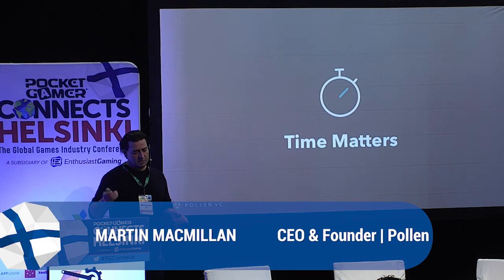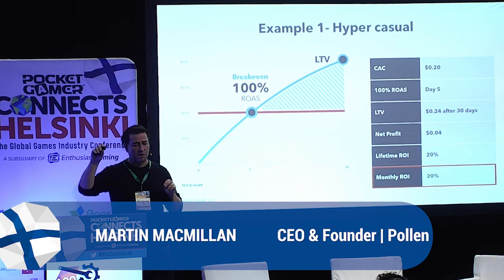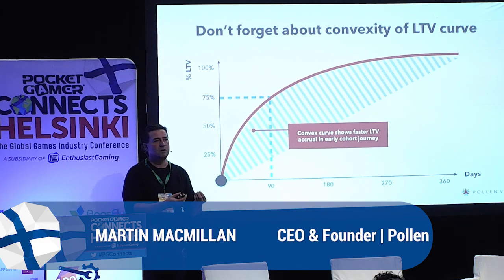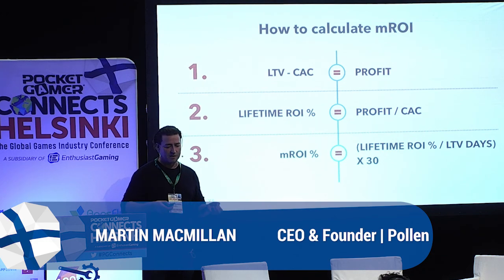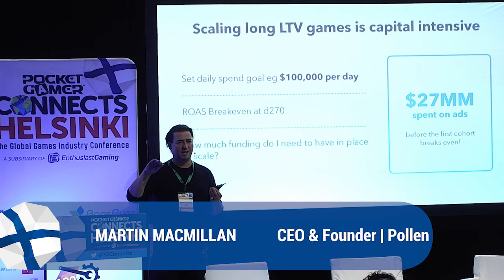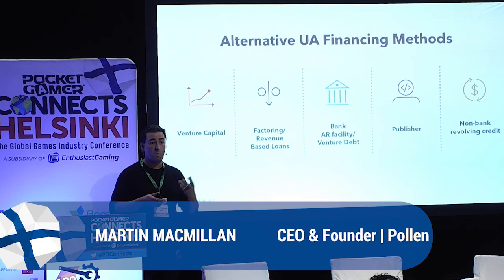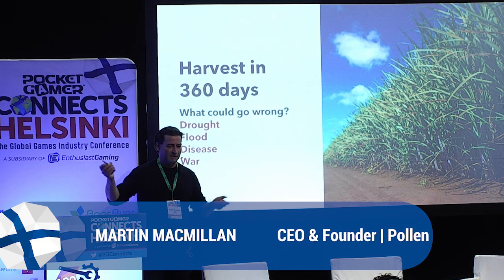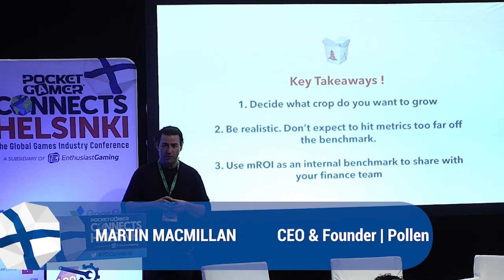How To Measure & Compare Financial Returns on UA Spend - MARTIN MACMILLAN, Pollen VC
Learn how to scale up your business in a capital efficient way.

Martin Macmillan
CEO & Founder
Pollen
Martin Macmillan is the founder and CEO of Pollen VC. He’s been building financial technology businesses for 20 years and worked previously as an investment banker. Having directly experienced the growth challenges facing tech start-ups and the lack of debt financing options open to early-stage businesses, he saw the opportunity to marry his financial markets and technology experience to create a new financing model for the app and gaming economy - helping developers scale in a capital efficient way.

If you would like to know more about Pocket Gamer Connects, and benefit from exclusive email subscriber offers, then why not sign up for our event mailing list?